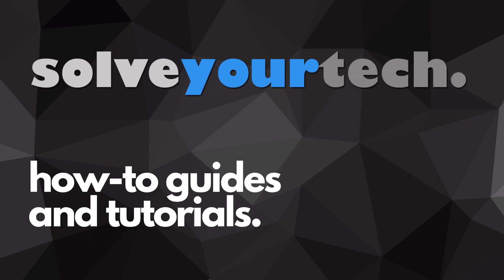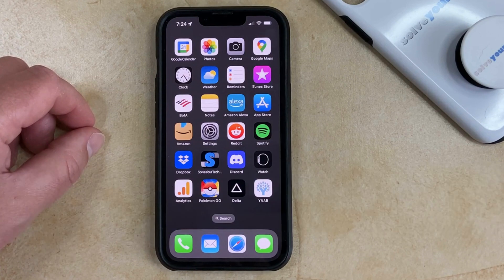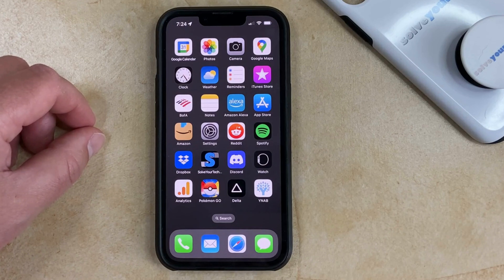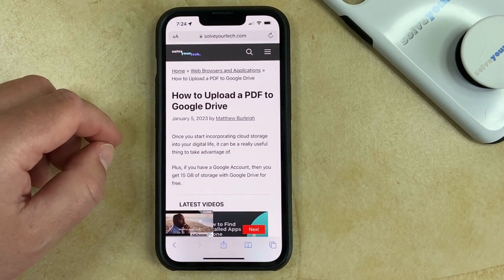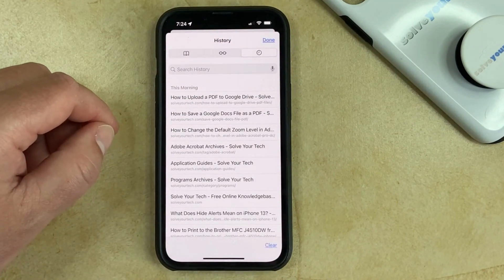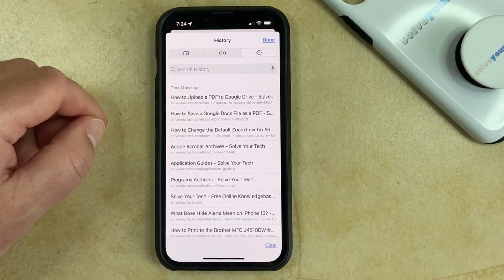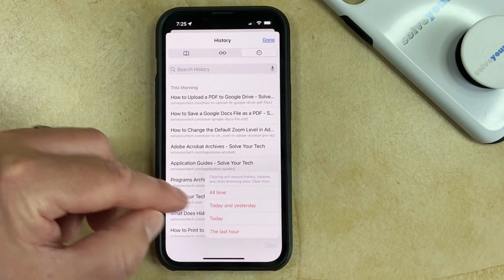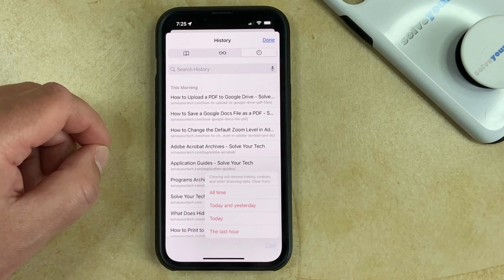Safari History iPhone 13: How to Find and Clear it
Learn how to find Safari history iPhone 13 information so that you can view pages that you have visited in the past, as well as clear your browsing history for several periods of time.

You can get to your Safari history iPhone information with the following steps:

1. Open Safari.
2. Touch the book icon.
3. Choose the Clock tab.
4. Tap on a page to view it.
5. Tap the Clear button, then select a period of time to delete that historical data.

These steps will work on other iPhone 13 models like the iPhone 13, iPhone 13 Pro, iPhone 13 Pro Max, and iPhone 13 Mini, as well as most other iPhone models and iOS versions.

00:00 Introduction
00:14 Safari History iPhone - How to Find and Clear It
01:06 Outro

Related Questions and Issues This Video Can Help With:
- How to Find and Clear Safari History iPhone 13 Mini
- How to Find and Clear Safari History iPhone 13 Pro
- How to Find and Clear Safari History iPhone 13 Max